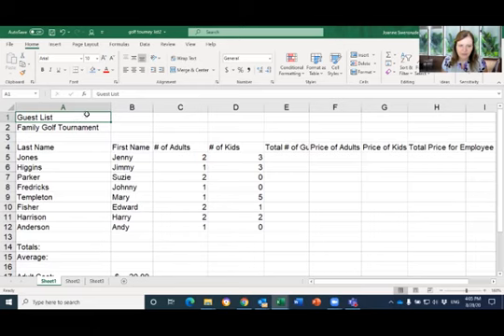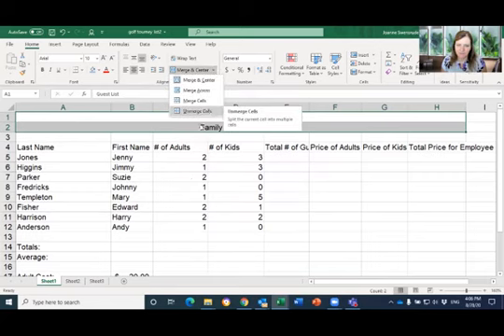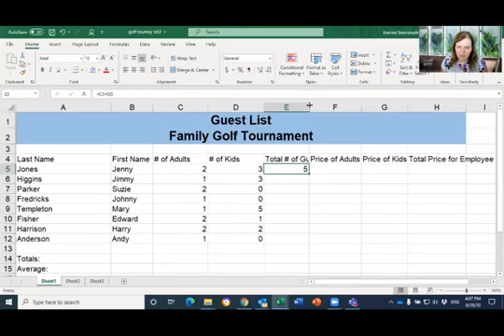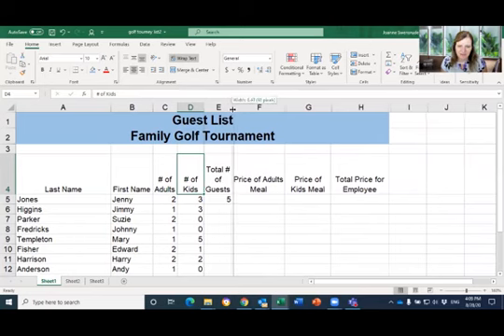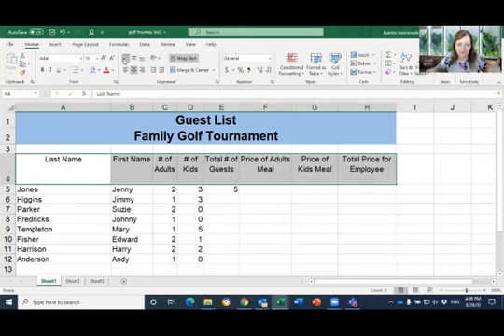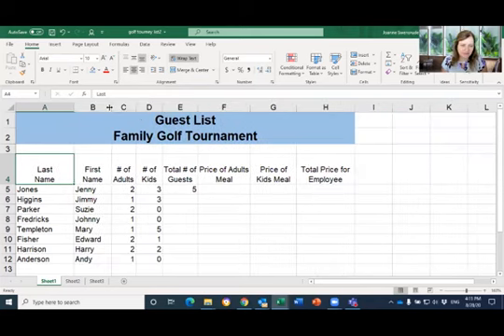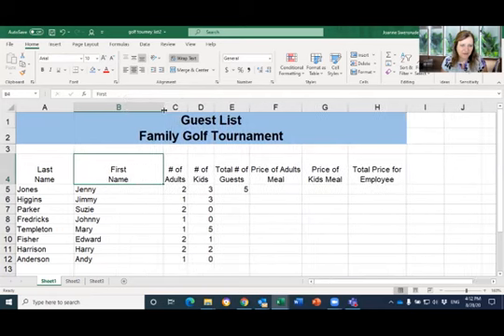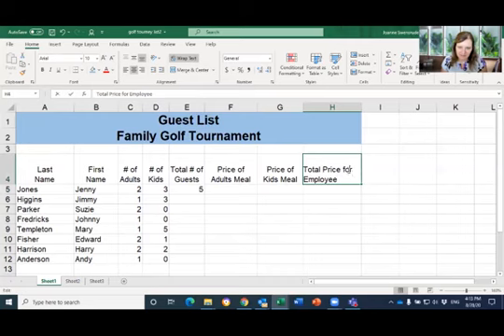Episode 16 Wrapping Text and Merging in Excel